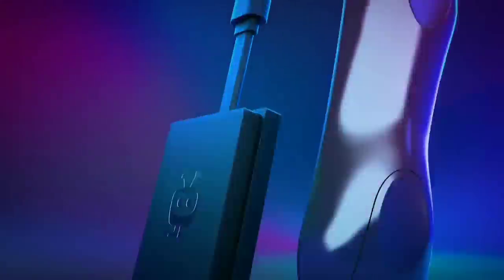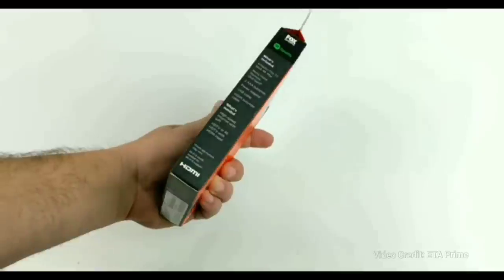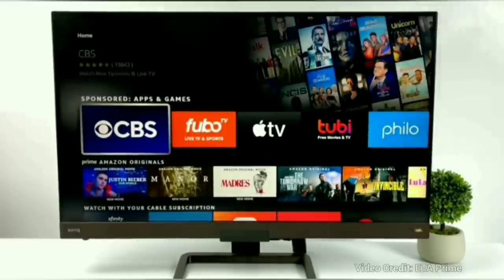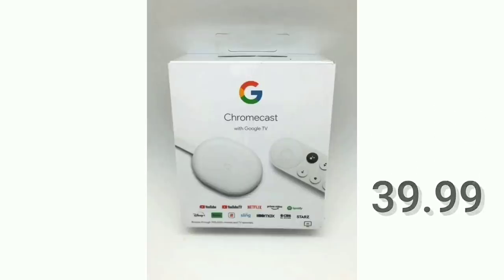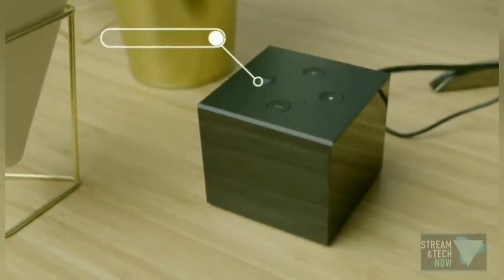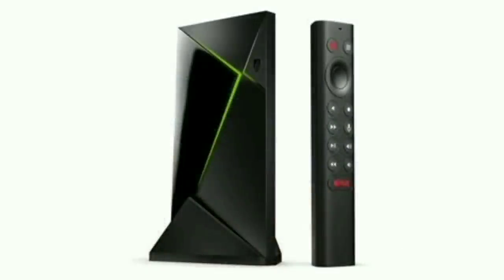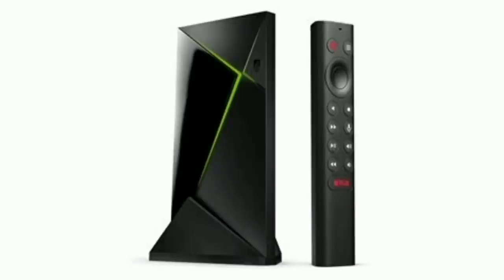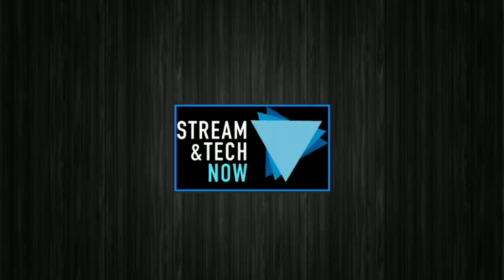🏆THE 5 BEST STREAMING DEVICES FOR MOVIES & TV SHOWS!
Here's The 5 Best Streaming Devices You Should Use!!

*Video Chapter's*
0:00  Intro
0:29  5th  Device
2:00  4th  Device
3:37  3rd  Device
5:11  2nd Device
6:22  1st  Device
8:20  Honorable Mention

🔥 AWESOME DEALS 🔥

👉TiVo Stream 4k - 29.99

👉All New 4k Firetvstick MAX is here! Flash Sale 34.99!🔥🔥🔥

👉FIRESTICK LITE*

👉4K FIRESTICK* ❗FLASH SALE 24.99❗

👉FIRE TV CUBE 2ND GEN 79.99*

👉 NVIDIA SHIELD PRO 2019: 199.00

Type Code: STREAMTECHNOWISCOOL

Type Code:  stnkm2

👉 Awesome Google Chromecast Covers!
2pack 7.99

🔥🔥 2 GREAT VPN DEALS ⬇️ 🔥🔥

HIGHLY RECOMMEND VPN!!

 2-♦️CLICK LINK FOR SPECIAL DEAL ON IPVANISH 28.79 per year + 30 DAY MONEYBACK!!: